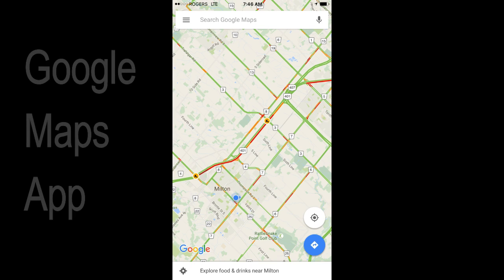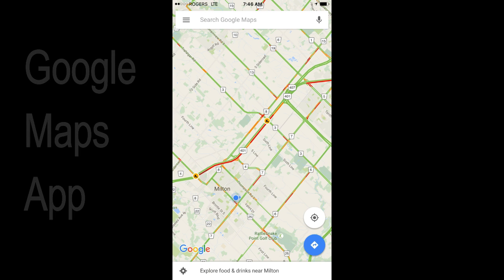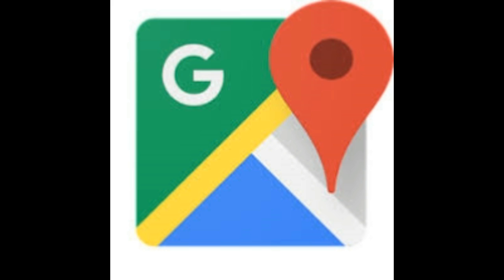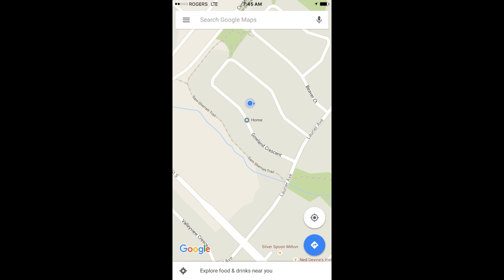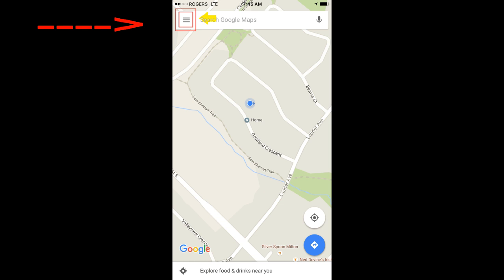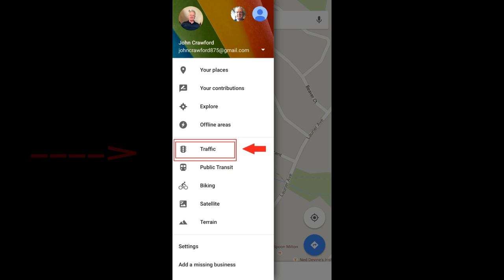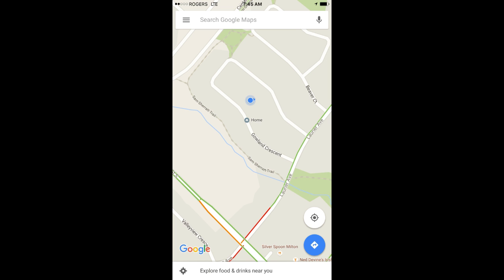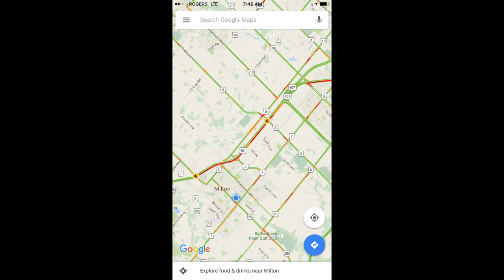Google Maps Enable Traffic How to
Google Maps will show you the traffic, however the feature needs to be enables. The video show you how to enable the feature.